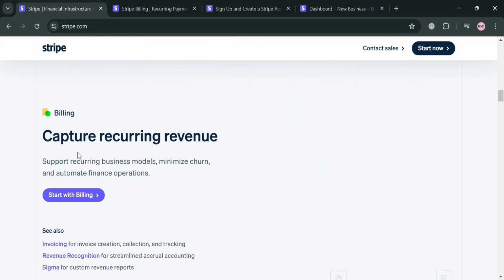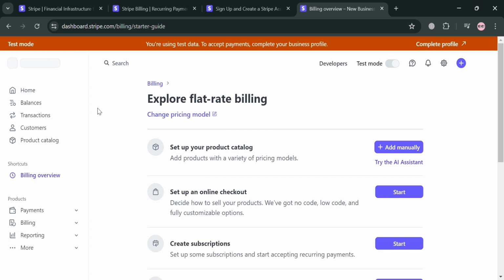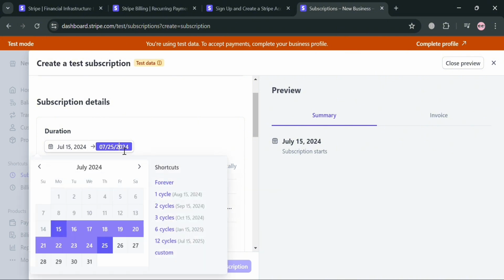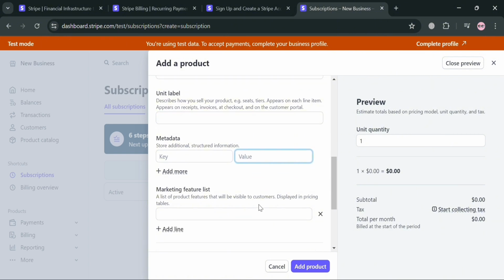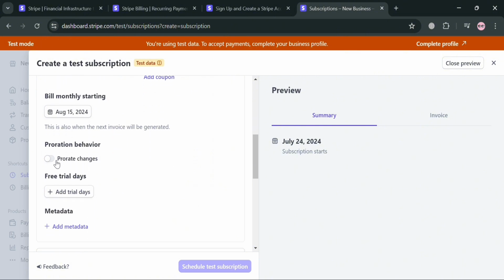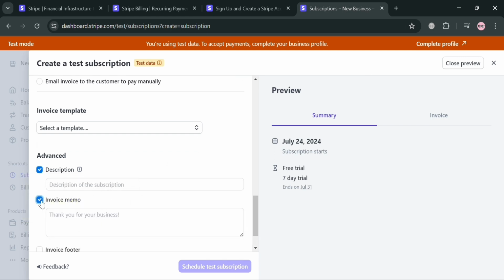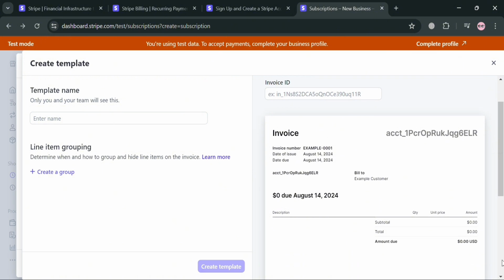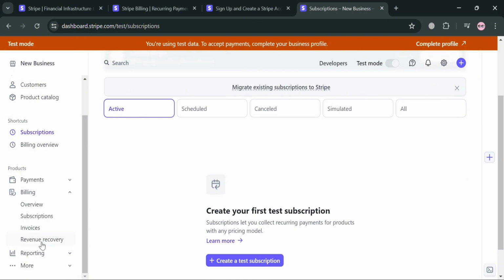How to Use Stripe for SMMA (2026) Stripe Set Up For SMMA